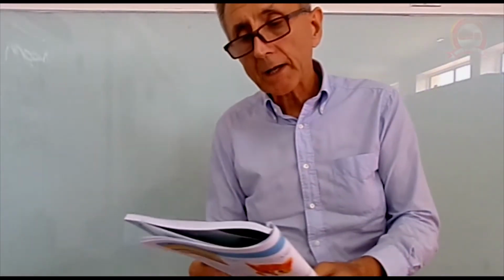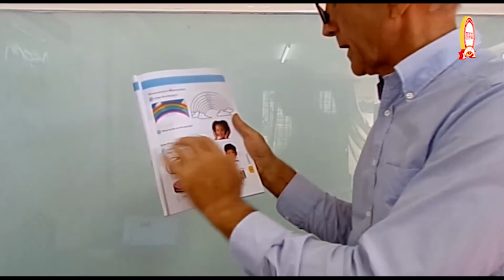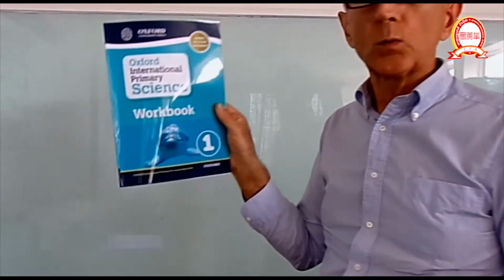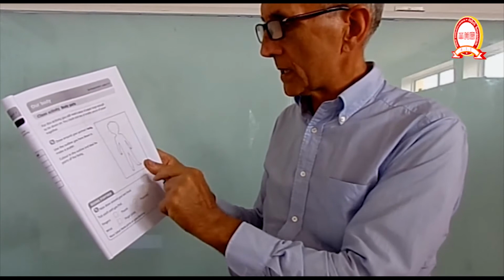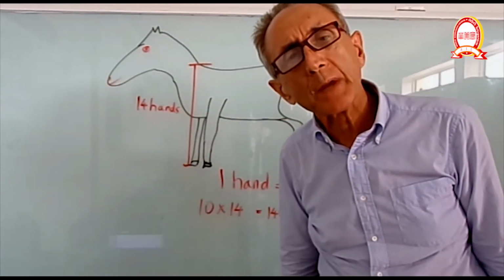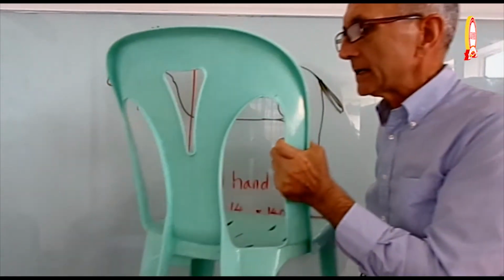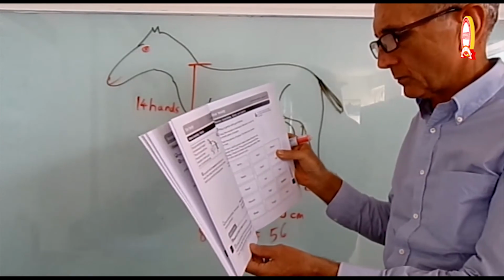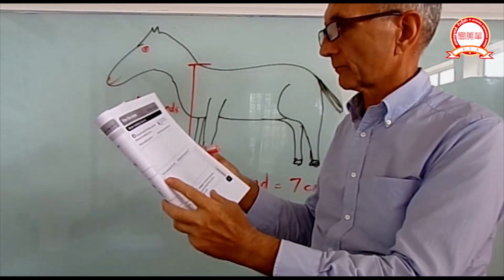Learn English Grade 2 Science 2020 12 04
សង្ឃឹមថាប្អូនទាំងអស់នឹងទទួលបាននូវពុទ្ធិដ៏ល្អពីរការសិក្សាដោយស្វ័យសិក្សានៅផ្ទះ
ដោយសាតែមានបញ្ហាកូវីដ-១៩ សាលាសូមអភ័យទោសដល់អាណាព្យាបាល
ទាំងអស់ដោយសារតែបញ្ហាមួយនេះធ្វើអោយសាលាត្រូវផ្អាកអោយកូនៗសិក្សា
នៅសាលាបណ្តោះអាសន្ន សូមអរគុណ!